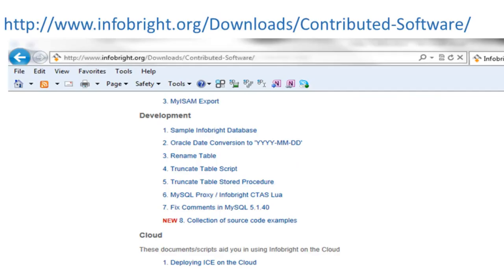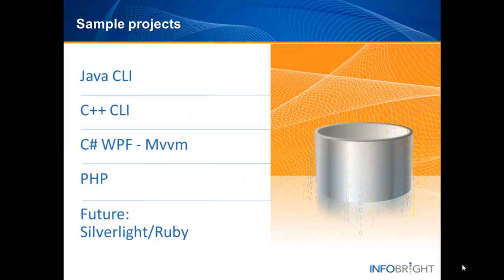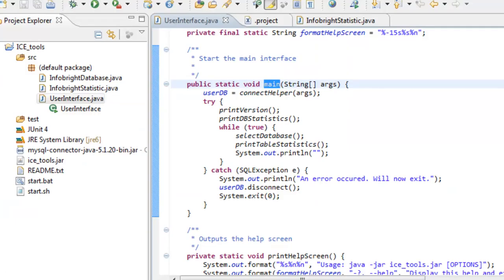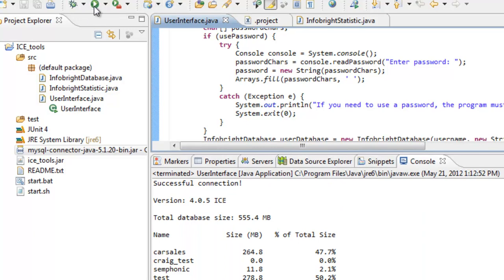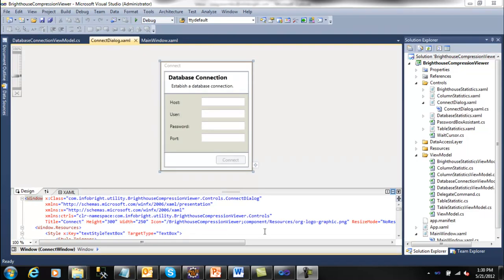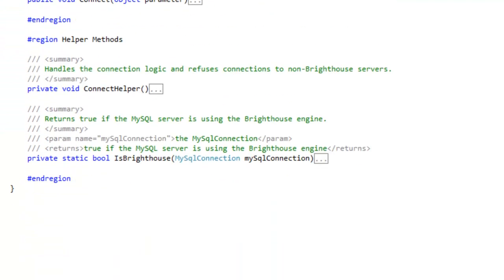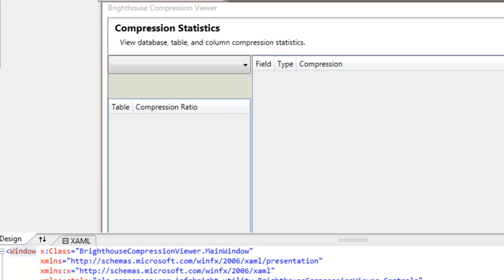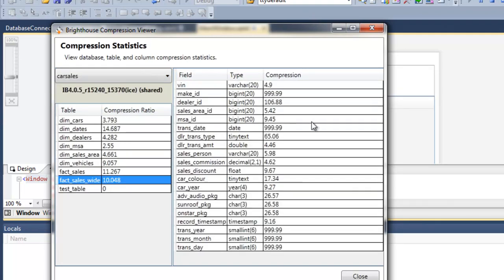Sample Source Code Collection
This is a collection of source code projects written in C# Java, C++ & PHP for working with Infobright.  This video talks about the Contributed Software download that has been released from Infobright.org